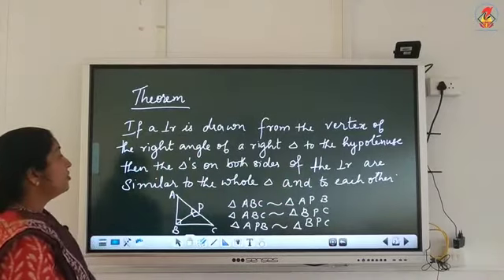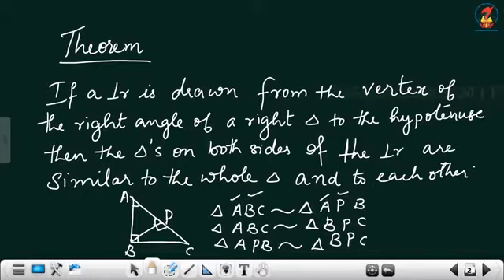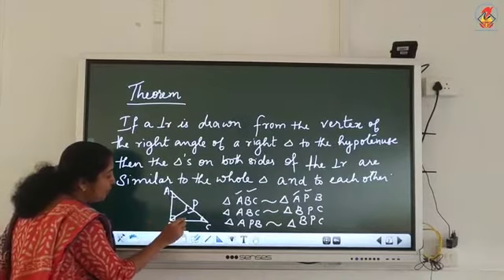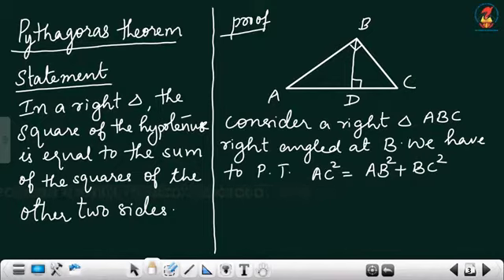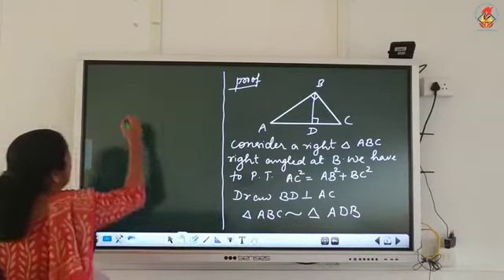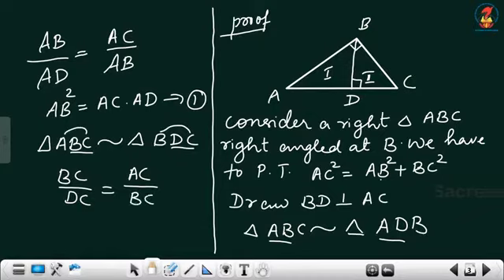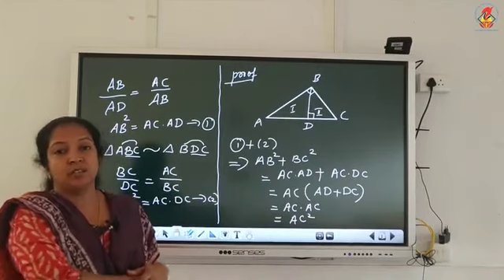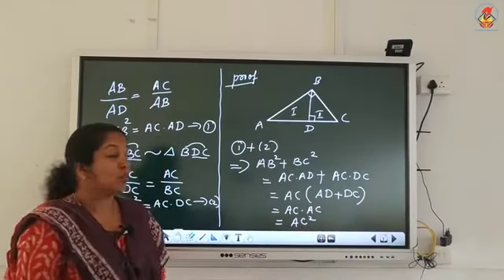Maths10 Chapter 06 Triangles Video 14 Pythagoras Theorem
Chapter 06 – Triangles – Video 14 – Pythagoras Theorem